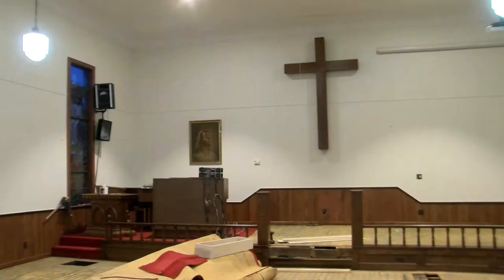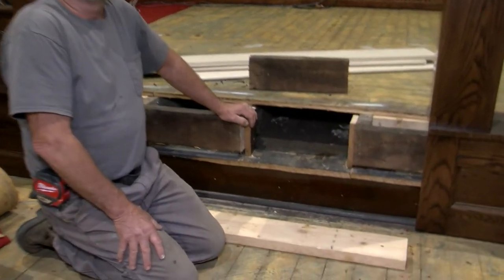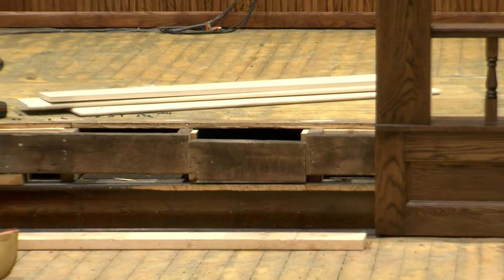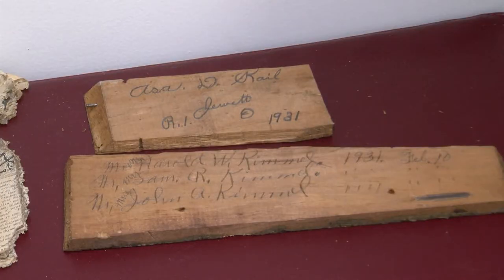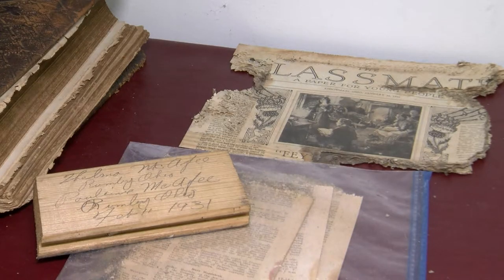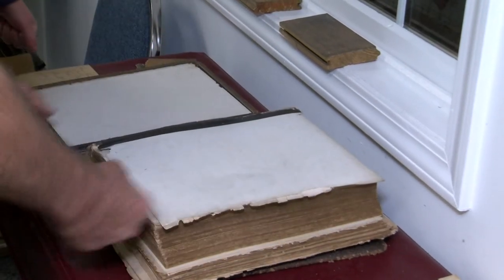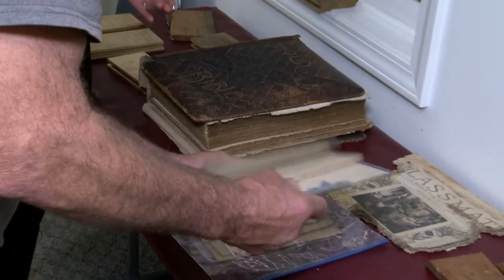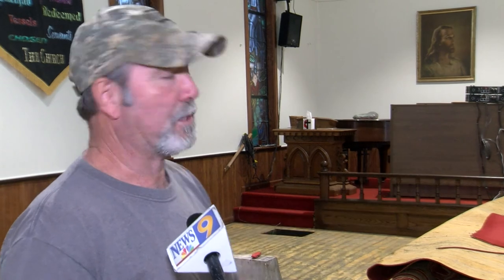Old hymnal, Bible found in Ohio church during construction project